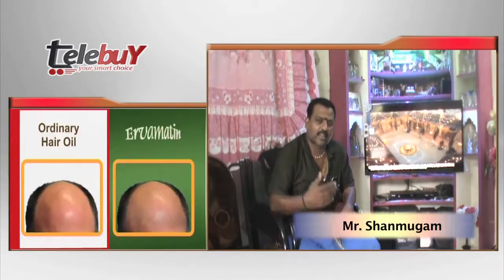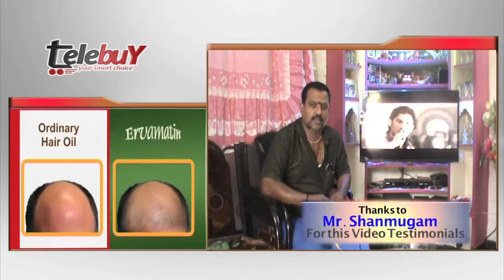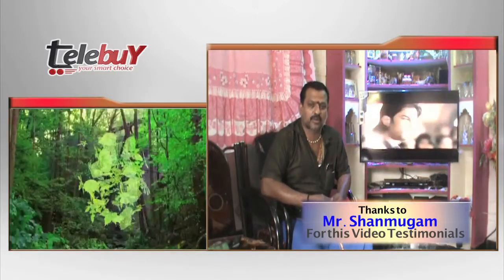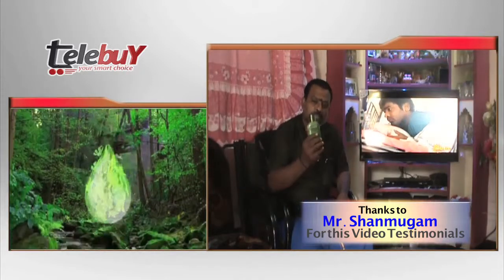Ervamatin Hair Lotion Testimonials by Shanmugam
Telebuy proudly presents ervamatin hair lotion, the natural hair treatment therapy, containing rare herbs from the Amazon Rain Forests. ERVAMATIN HAIR LOTION, unlike regular hair growth oils, provides fast and effective therapy for hair loss and the treatment ensures excellent results. It is highly recommended as a treatment for thinning hair, hair loss, hair degeneration, dandruff, alopecia, fragile, dry hair and baldness treatment.